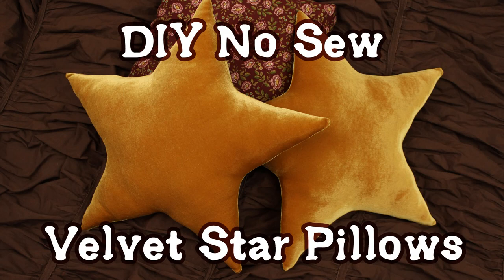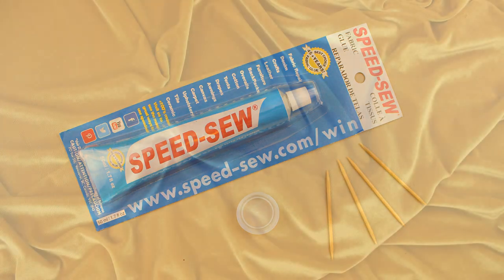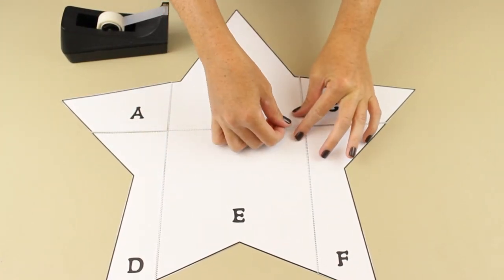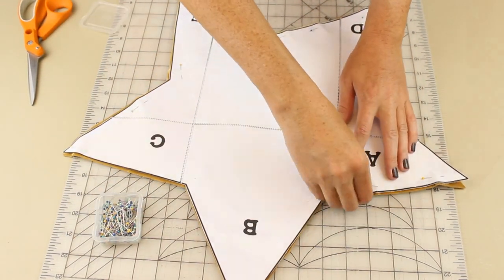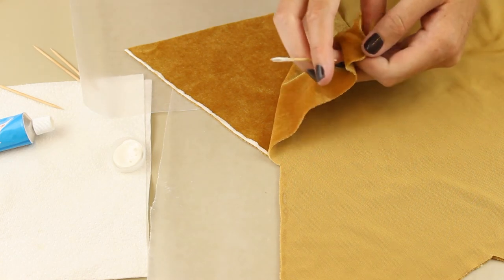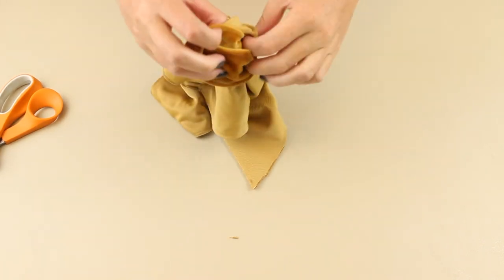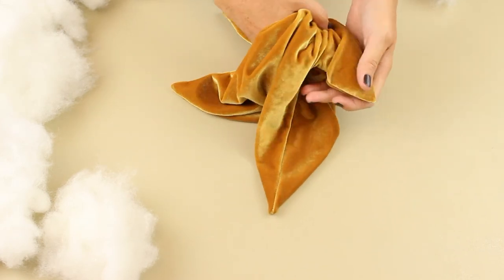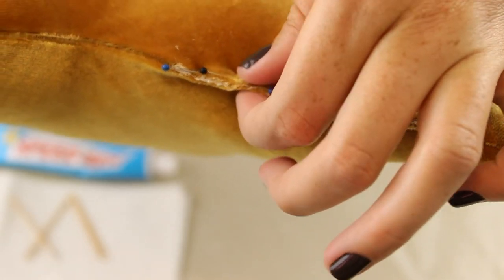DIY No Sew Velvet Star Pillows Tutorial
Hashtag gleefulthings if you make one! :)

● Gold Velvet - Ebay, search for "old gold velvet"